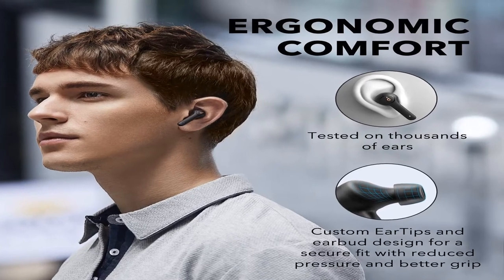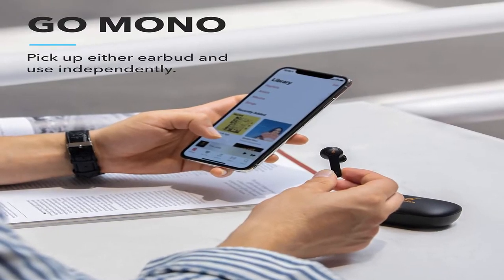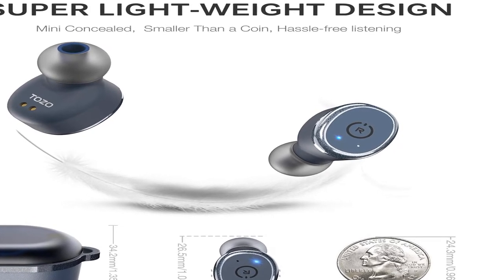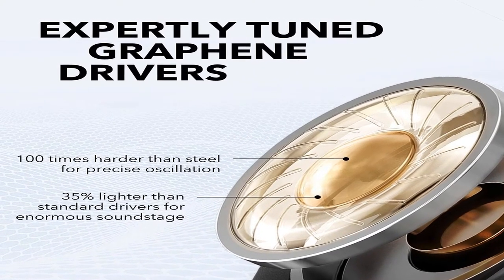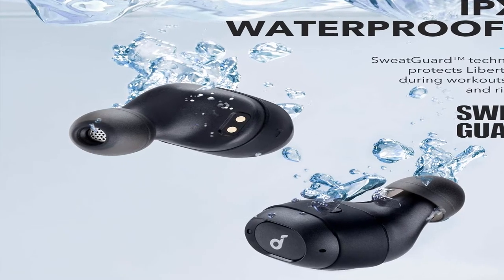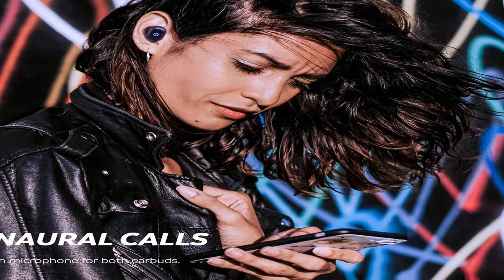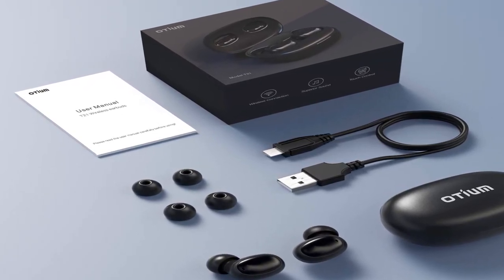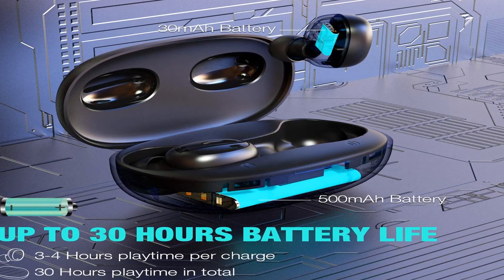Best bluetooth earbuds under 100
1.Wireless Earbuds with 4 Microphones
2.Wireless Earbuds with Wireless Charging Case
3.Neo True Wireless Earbuds
4.Wireless Earphones with Microphone
5.Wireless Earbuds Bluetooth

Description:
Wireless Earbuds with 4 Microphones, CVC 8.0 Noise Reduction, Graphene Drivers for Clear Sound, USB C, 40H Playtime,
Wireless Earbuds with Wireless Charging Case IPX8 Waterproof TWS Stereo Headphones in Ear Built in Mic Headset Premium Sound with Deep Bass.
Wireless Earbuds, Pumping Bass, IPX7 Waterproof, Secure Fit, Bluetooth 5 Headphones, Stereo Calls, Noise Isolation, One Step Pairing, Sports.
True Wireless Earbuds 5.0 Bluetooth Headphones in-Ear Stereo Wireless Earphones with Microphone Binaural Calls, One-Step Pairing, Total 35 Hours.
Wireless Earbuds Bluetooth 5.0 Headphones Deep Bass 3D Stero Sound Mini Headsets 40H Total Playtime with Charging Case IPX7 Waterproof Built-in Mic Earphones for Work, Sports.